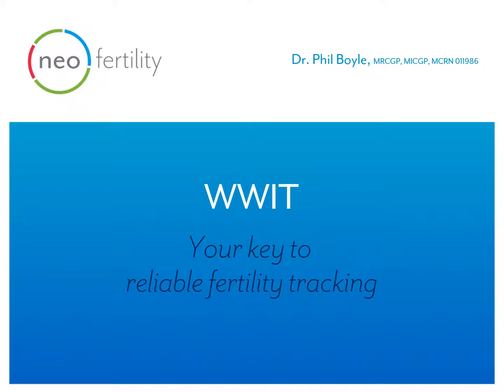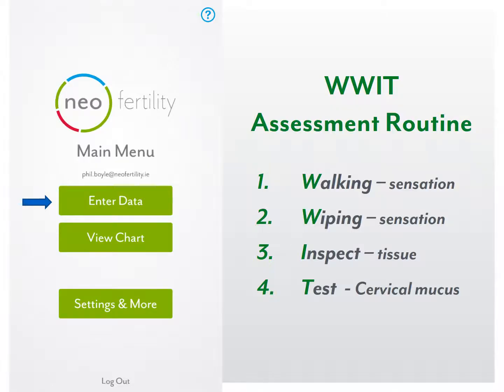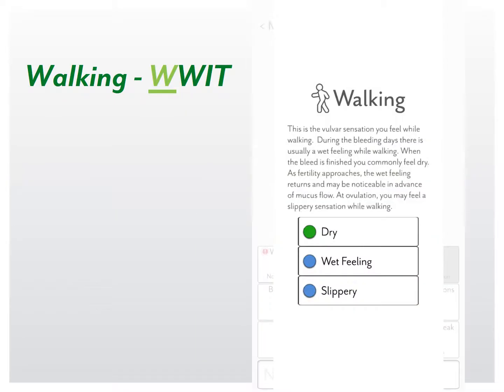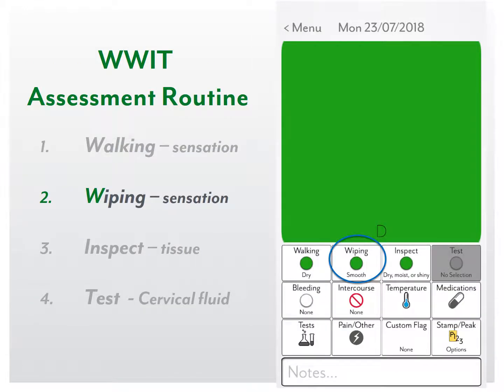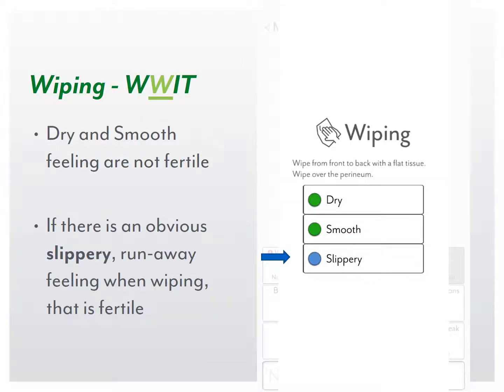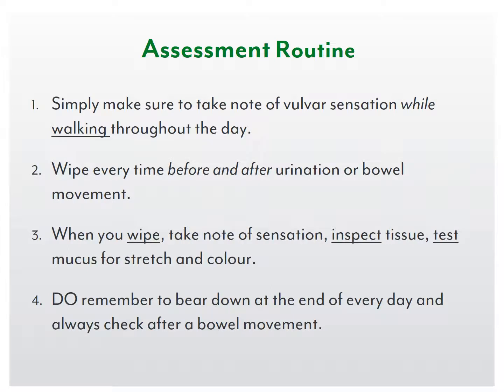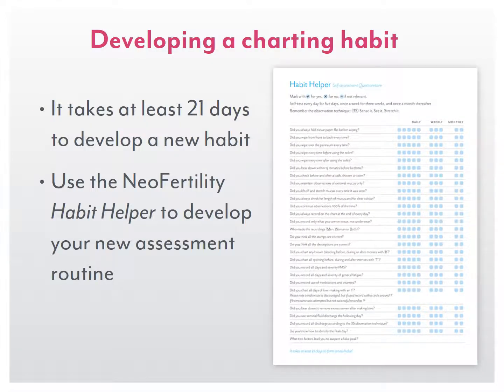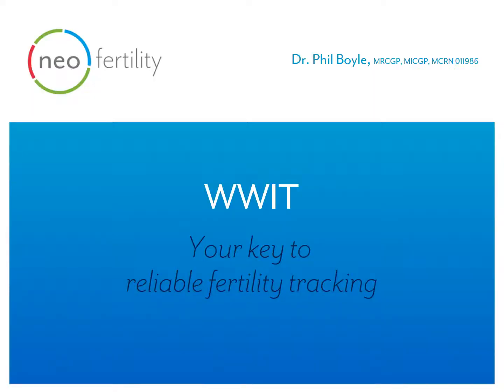Neo Fertility app, WWIT assessment routine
WWIT assessment routine for advanced fertility cycle tracking with the NeoFertility app. Data obtained from the app can be used for women's health, family planning and fertility treatment